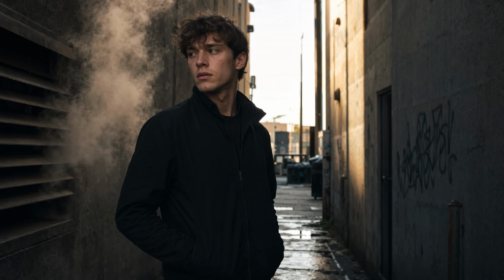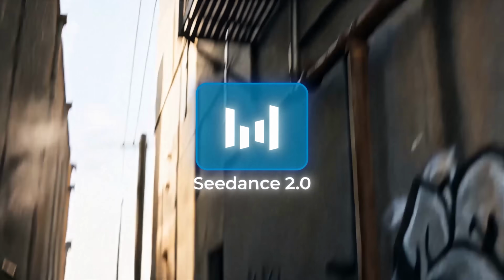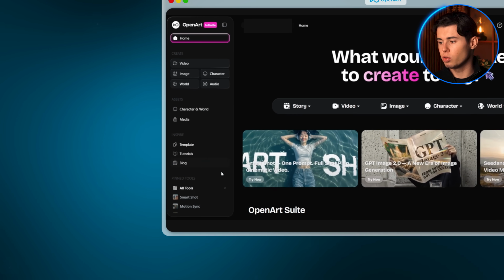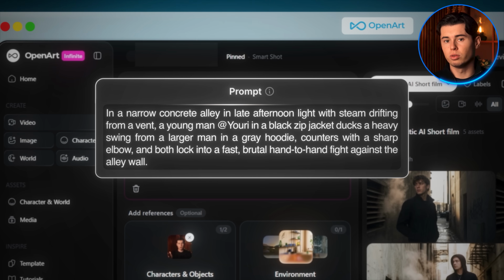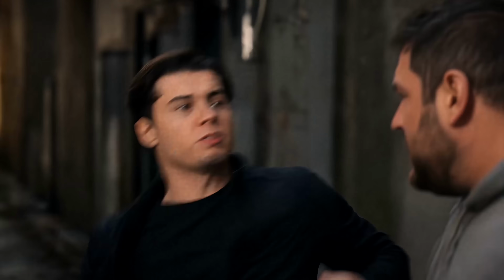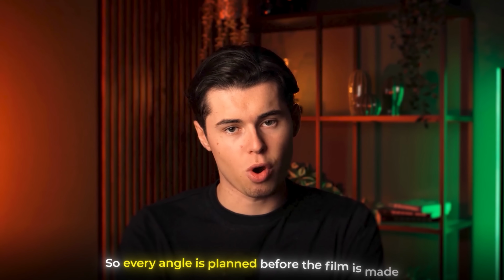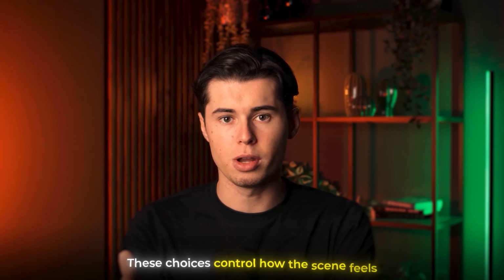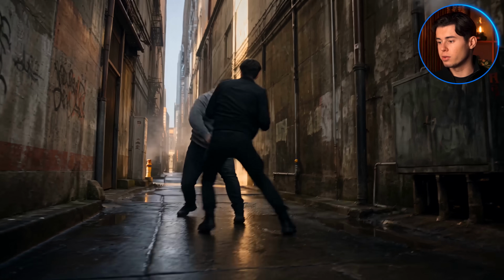GPT Image 2.0 + Seedance 2.0 = Realistic AI Short Films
In this video, I show how I use GPT Image 2.0 and Seedance 2.0 together inside OpenArt’s Smart Shot workflow to create realistic AI short films from a single sentence. I walk through the full process from building the shot plan and character references to generating the final cinematic fight scene and explain how the camera work, lighting, storyboard, and consistency are all handled automatically.